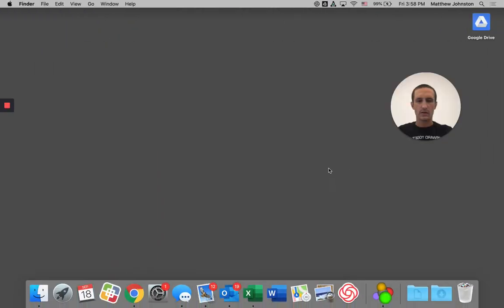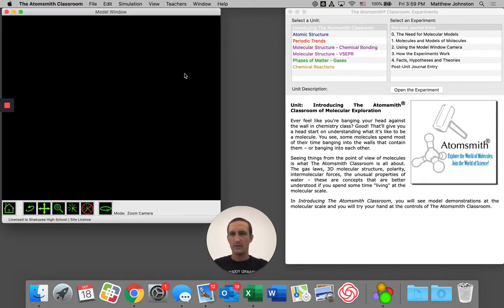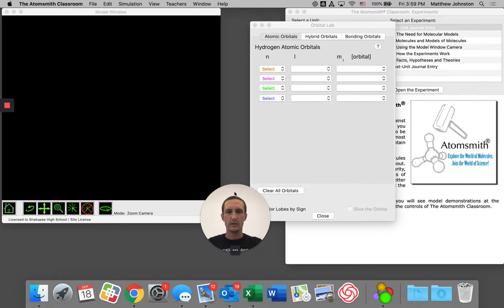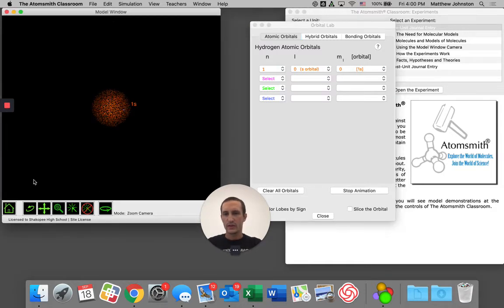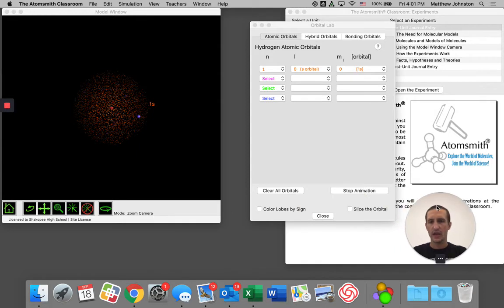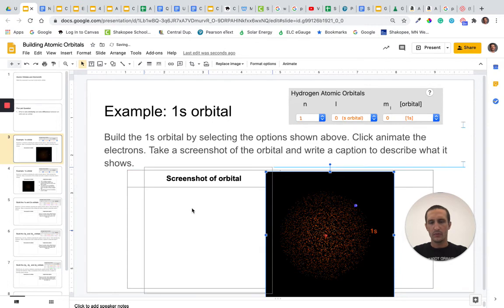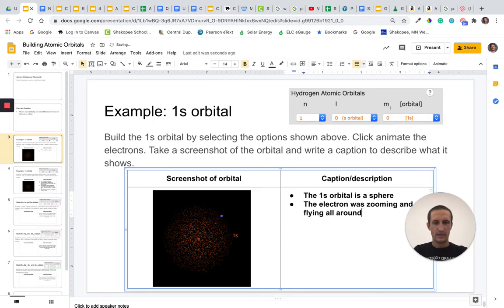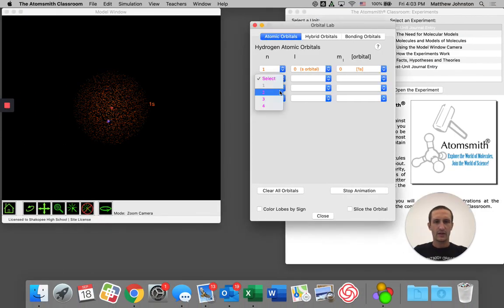Building Atomic Orbitals w Atomsmith